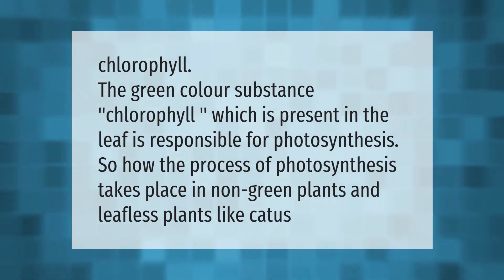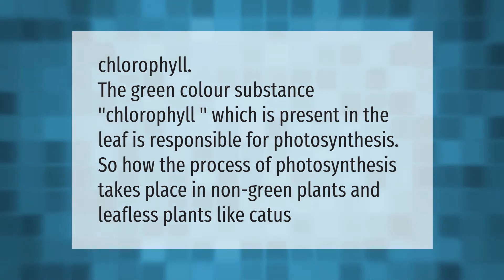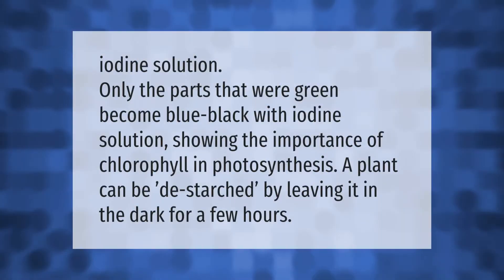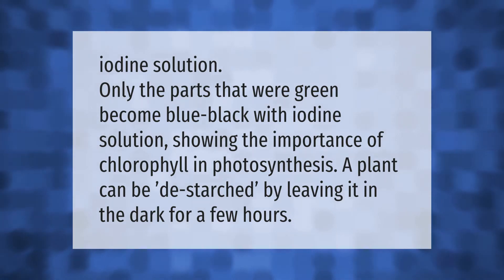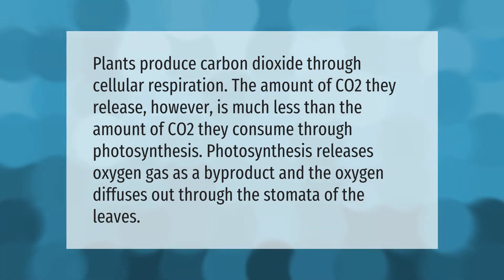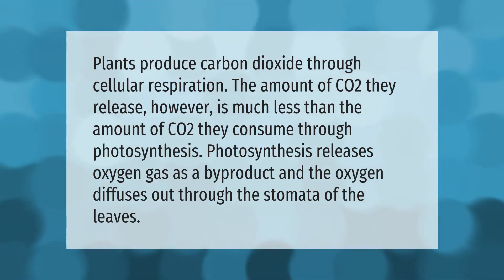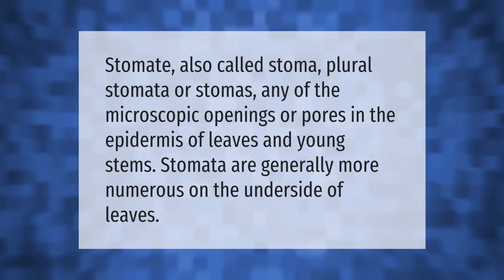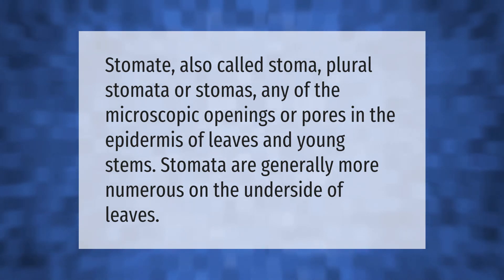Which substance is responsible for the green color of leaves?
00:00 - Which substance is responsible for the green color of leaves?
00:34 - Which solution is used to test the presence of chlorophyll?
01:00 - Which gas do plants give out?
01:30 - What is the small pores on the underside of leaves called?

Laura S. Harris (2021, June 9.) Which substance is responsible for the green color of leaves?
    AskAbout.video/articles/Which-substance-is-responsible-for-the-green-color-of-leaves-252212